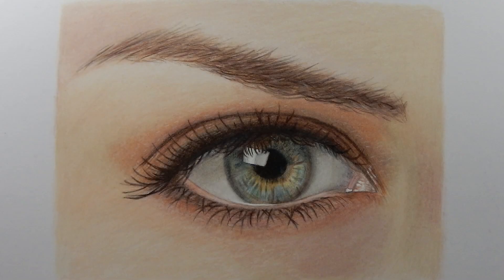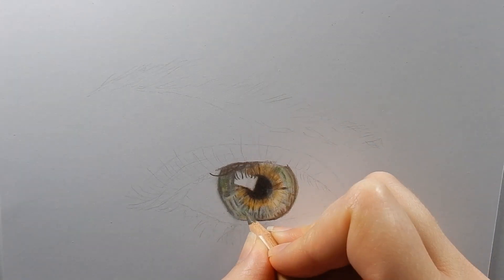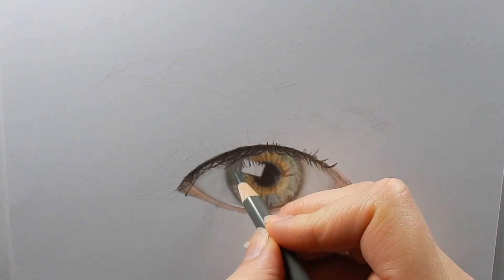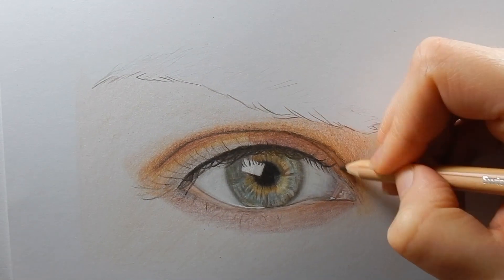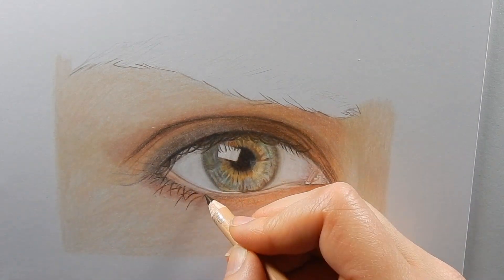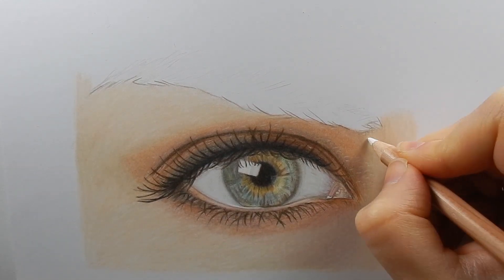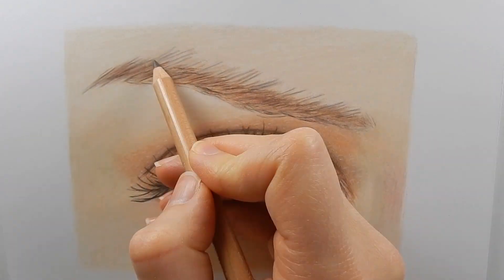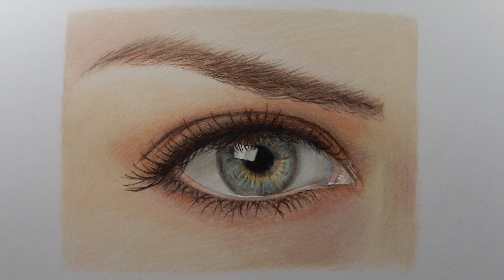Tutorial | How to draw color a realistic eye and eyebrow with colored pencils | Emmy Kalia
Hey everyone,  in this tutorial I show the techniques I use to draw a realistic eye with colored pencils.